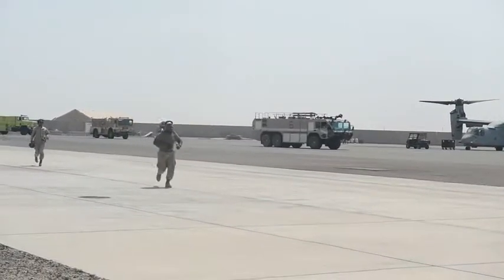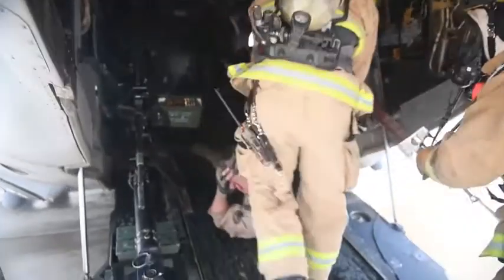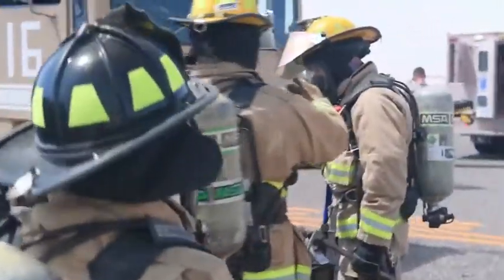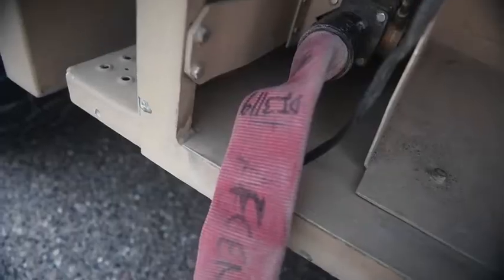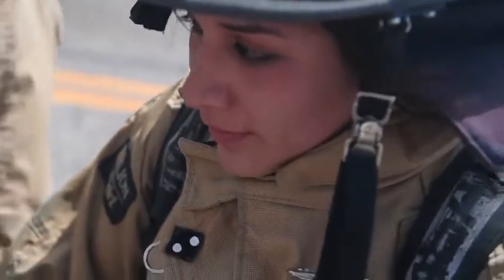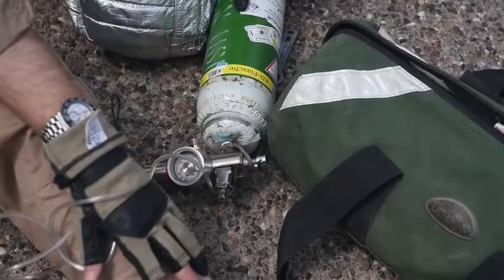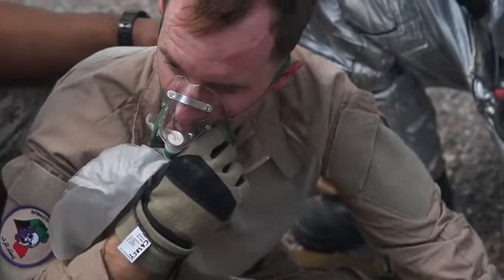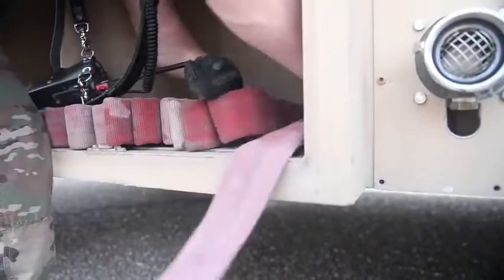Joint MV-22 Osprey Extraction Training Pkg (No lower 3rds) (2019) 🇺🇸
🔴 [Author]:
Video by Tech. Sgt. Michael Mason

🔴 [Unit]:
386th Air Expeditionary Wing Public Affairs

🔴 [Location]:
Kuwait

🔴 [Description]:
Saving Lives: Together.

407th Expeditionary Civil Engineering firefighters and Marine Wing Support Detachment 473 Expeditionary Firefighting and Rescue Marines teamed up for a U.S. Marine Corps MV-22 Osprey crew extraction training exercise. During the simulated aircraft emergency the firefighters practiced extinguishing a fire, removing the crew and providing medical treatment.

🔴 [Tags]:
Airmen, fire, Osprey, Fire fighters, USMC, Extraction, Air Force, Marines, Exercise, USAF, readiness, firefighters, Training, crash landing, MV-22

🔴 [VIRIN]:
190816-F-YO514-1002